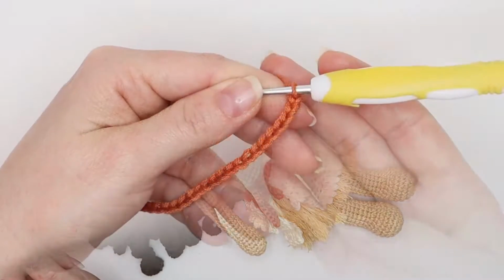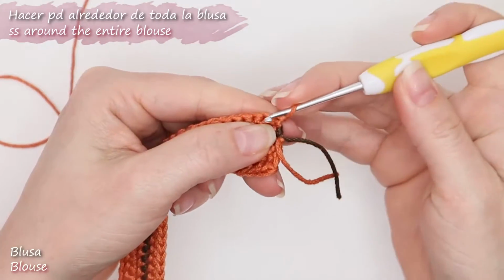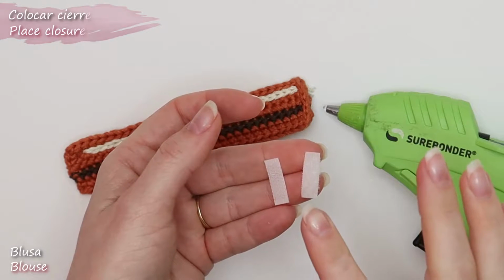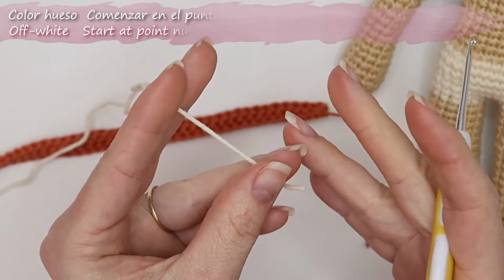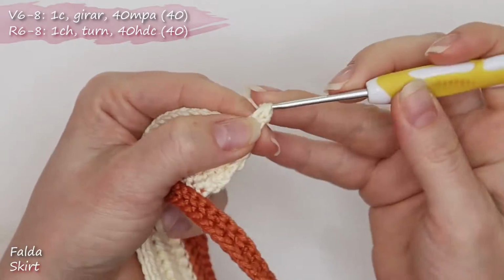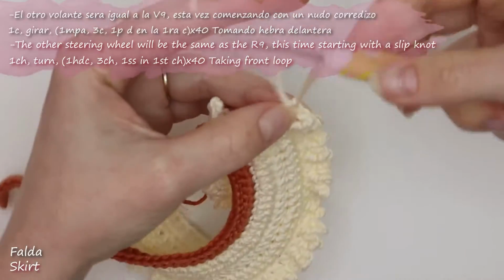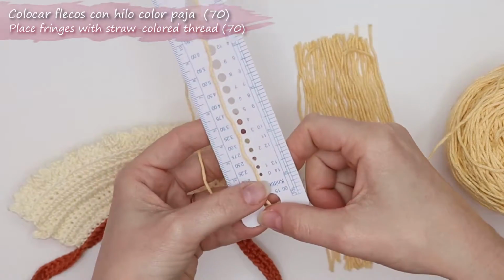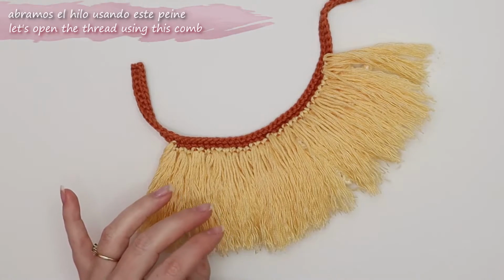Moana Amigurumi Tutorial | Princess Series Part 3/3 Sub 🇺🇸🇪🇸 / GretaWings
Princess Moana is already part of our collection of Amigurumis princesses

❤CANAL EN ESPAÑOL:
 SUPPORT US IN OUR CHANNEL IN SPANISH:

Promotion code for the purchase of TEJECONGRETA yarn
With only shipments within the United States and Puerto Rico